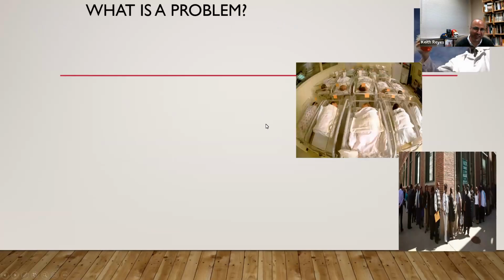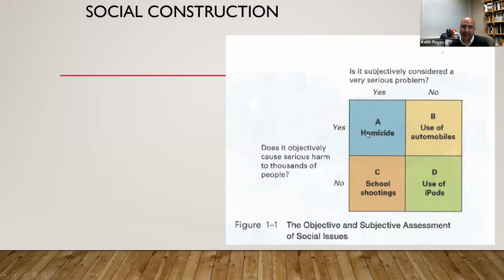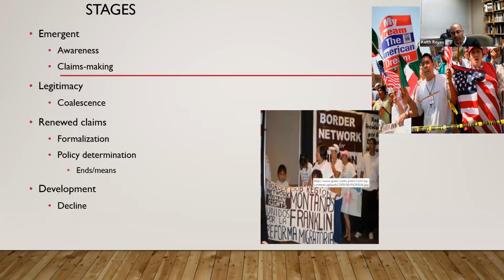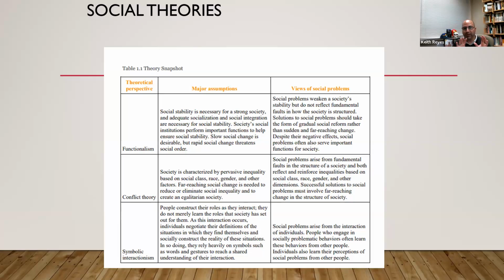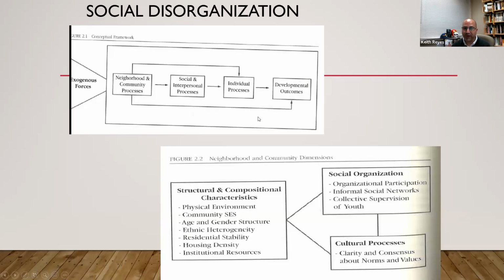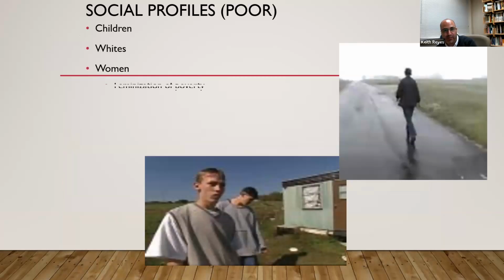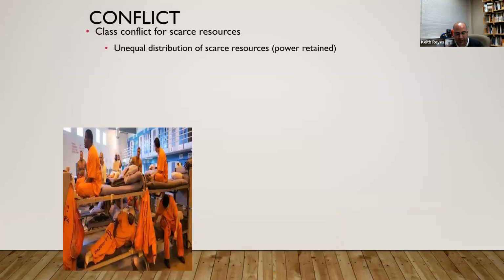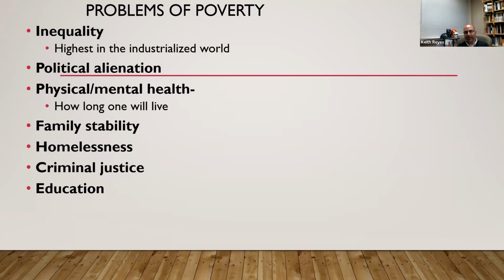Social problems lecture Ch 1 2